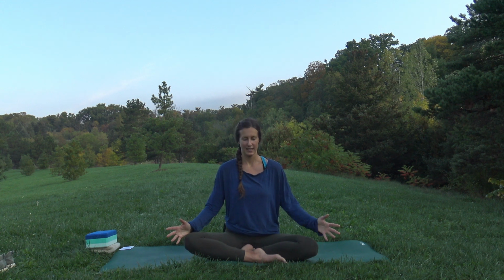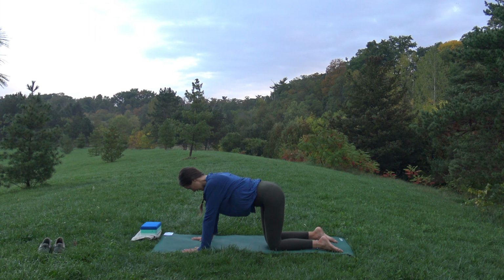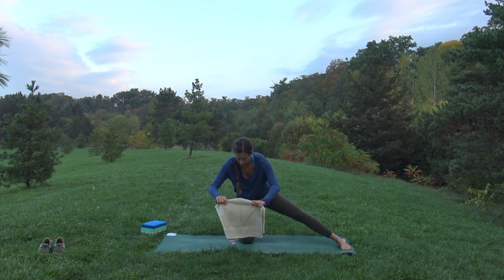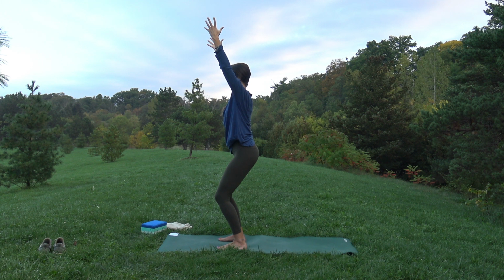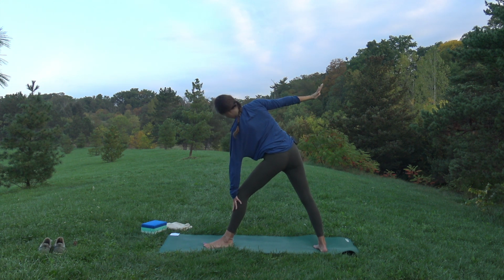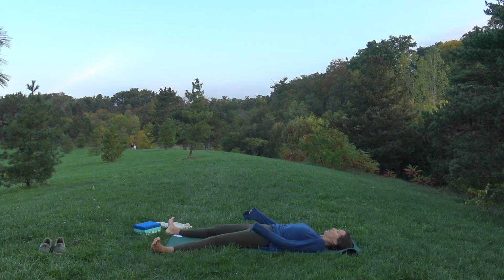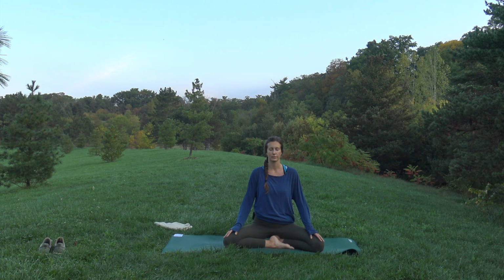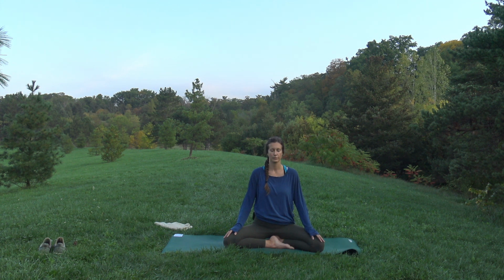Tantric Hatha Yoga + Open Heart Meditation | Expand and Energize | Prana Vayu (Melissa Wick)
If you'd like additional support in releasing stress, pain and inflammation in your being, I highly suggest using the non-transdermal patch called X39 from Lifewave. I am a proud brand partner with this Light Technology company that has been a game changer for myself, my family and my friends. We've all been wearing this patch since summer of 2023.

Don't hesitate to reach out, I'd love to support you.

In this practice we work with increasing our capacity to retain prana. Together we slowly build the inhalation to bring prana (life-force energy) into the ribs/chest to AWAKEN and ENLIVEN.

We move intentionally, with stability being the foundation, to bring our energy back into our hearts and to remember that we are already WHOLE. Everything we need is already within us.

The breath ratio in this practice is 2:1. Slower and longer inhales, shorter exhales… but performed with the same capacity.

Feel more and more freedom with each breath, experiencing space and expansion within the boundary of our vessel.

We will complete the practice with a meditation focused on the expansion of the heart.

Listen to your body first and foremost. If something feels painful or intuitively not right, please ease off and listen to those signs. Pause and take breaks as often as you need.

** Sign up for my love letter on my website to receive personal musings, insights, inspirations and upcoming offerings.

With Love,
Melissa